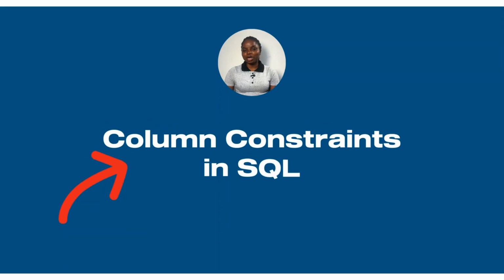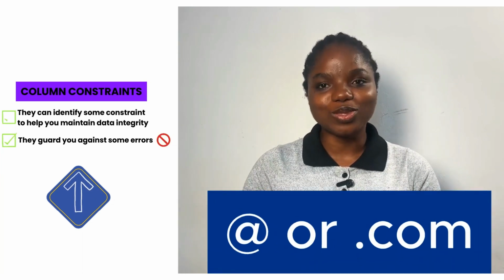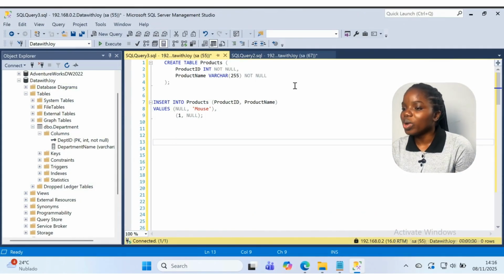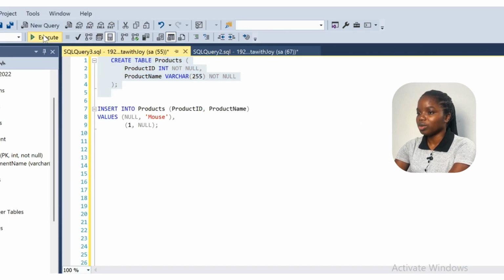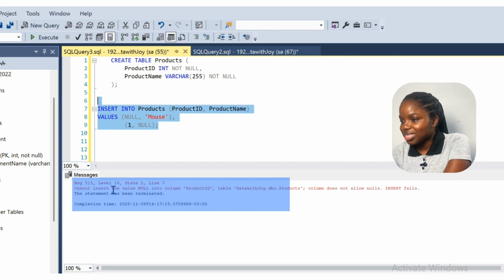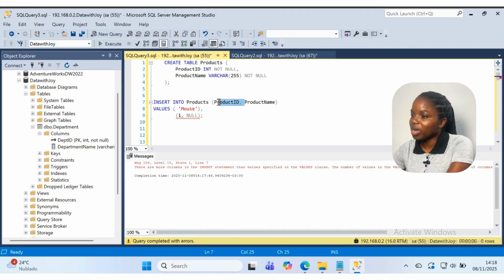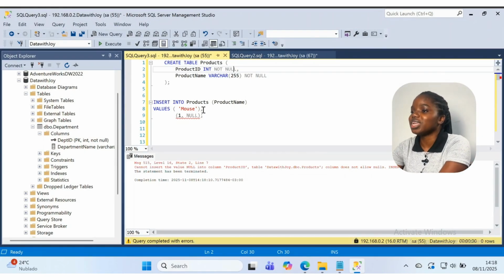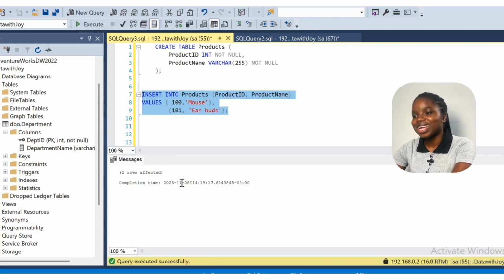SQL NOT NULL: Avoid This Common Beginner Mistake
In this video, we break down the NOT NULL constraint in SQL, what it is, why it is used, and how to use it when creating your tables.

You’ll see real examples in SQL Server (SSMS) and learn the common mistakes to avoid when working with NOT NULL.

This series covers all major SQL constraints: NOT NULL, UNIQUE, PRIMARY KEY, FOREIGN KEY, CHECK, and DEFAULT.